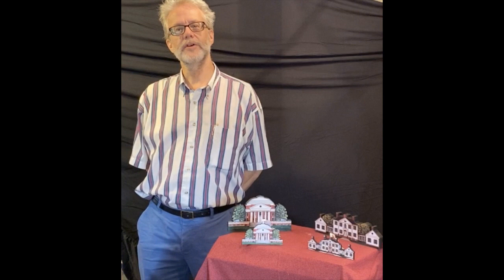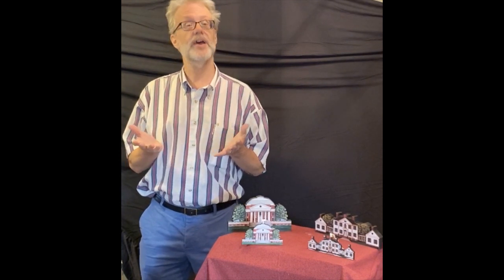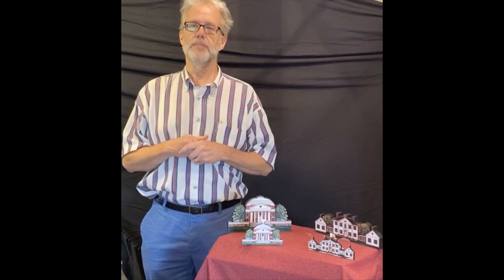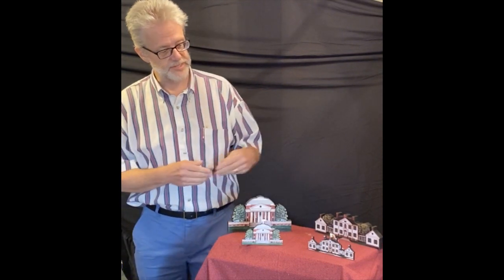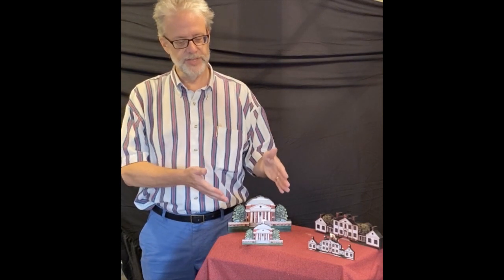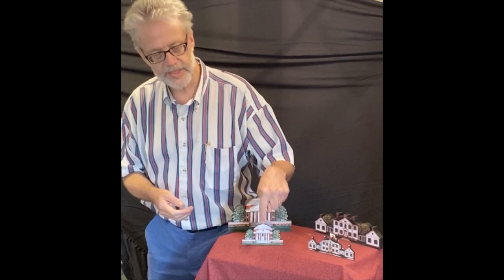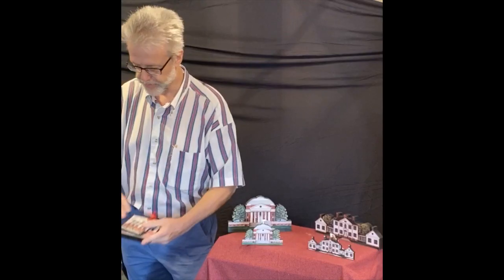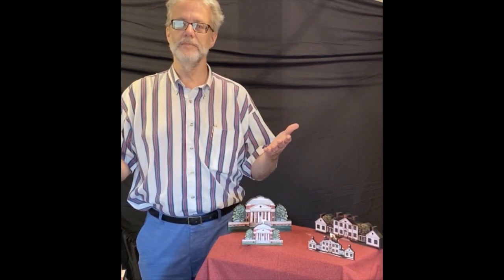Anchoring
Gift shop retailers: have you wondered how to move more of your expensive but slower moving merchandise? This week, Stan Farthing, president of LDA creations will be sharing some tips on how to do just that!